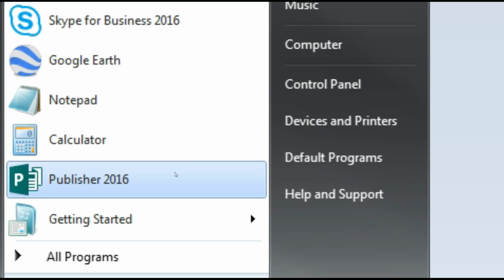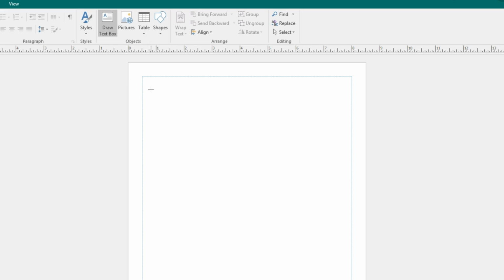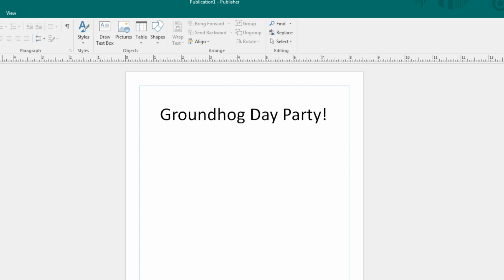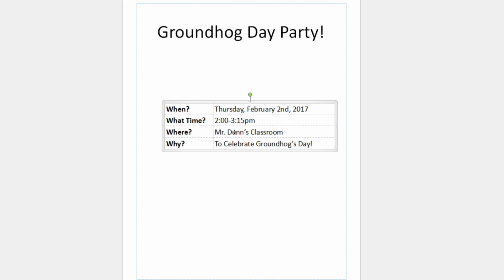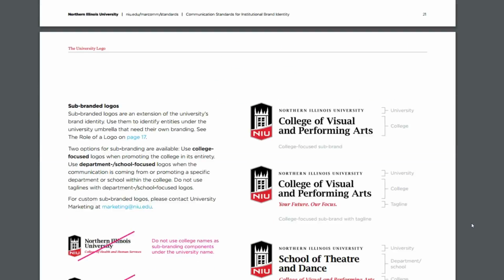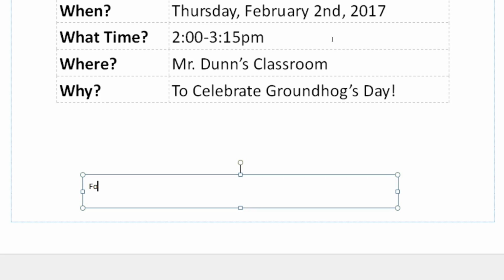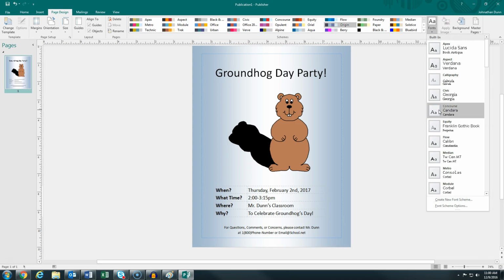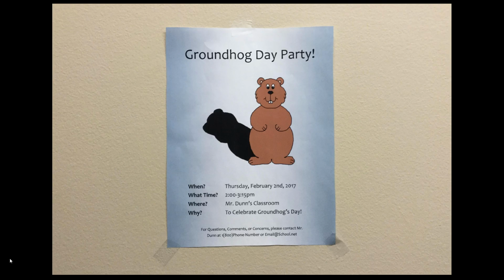Designing Professional Fliers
The Mary F. English Program
In this video, we learn about proper design of professional-looking fliers, that can be handed out to students as homework assignments, given out as event notifications, or even handed to parents to catch them up on whats happening in your classroom. Common flier-design mistakes are also discussed.

This video is part of our module series on Professional Communication.